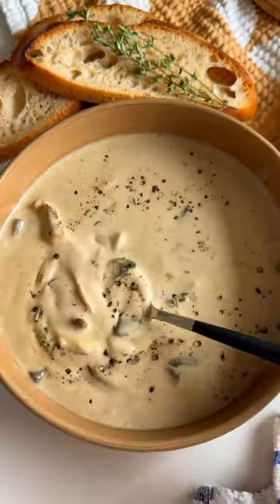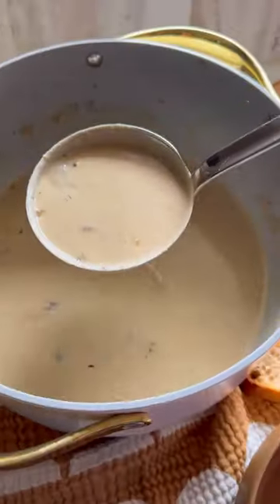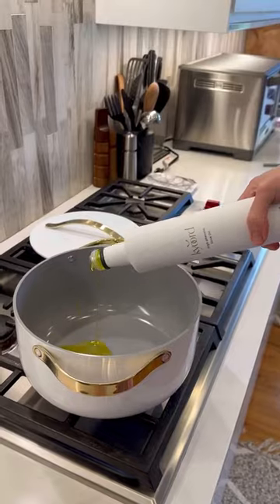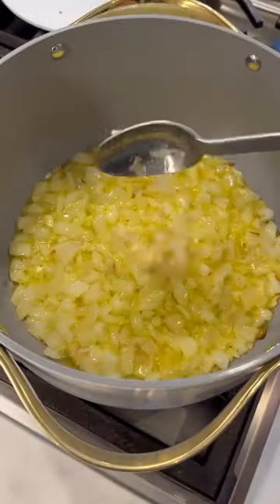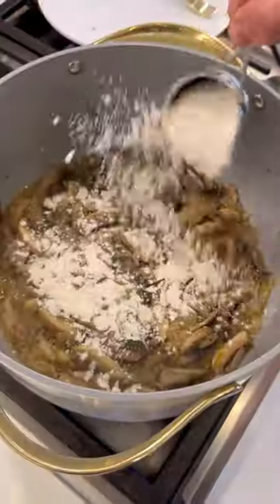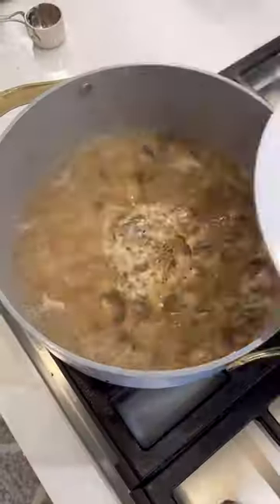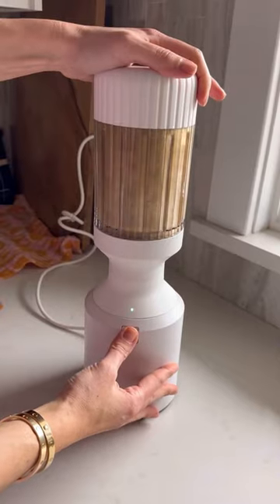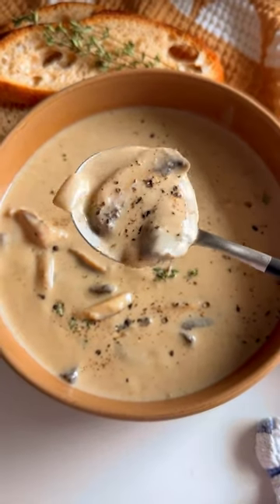This Easy Creamy Mushroom Soup helps me lose weight